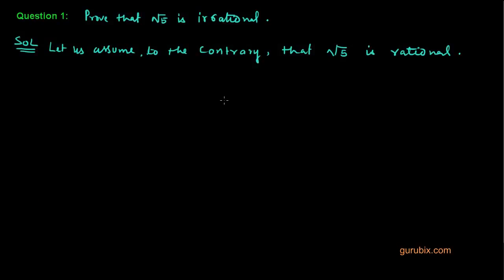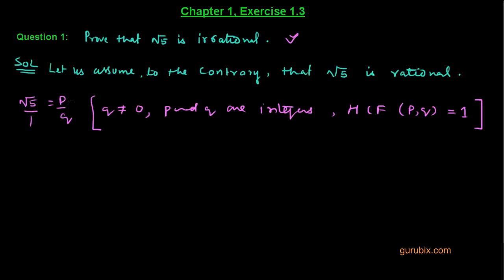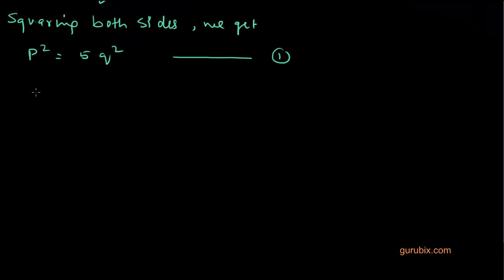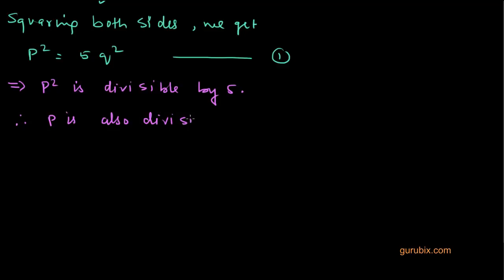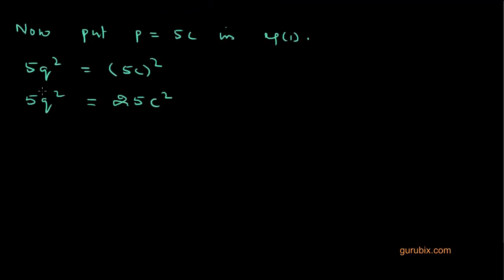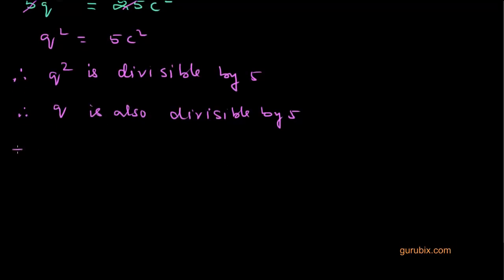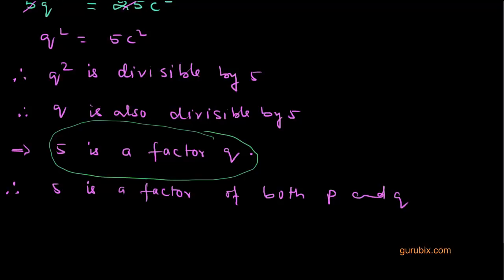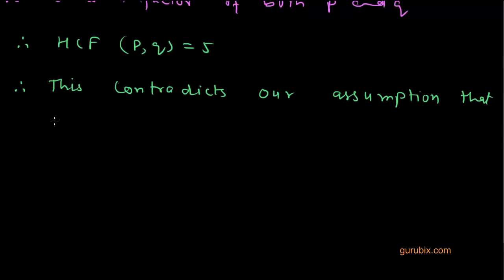Ex 1 3 Q 1 Prove that square root of 5 is irrational Ch 1 Class Xth Math for CBSE Students